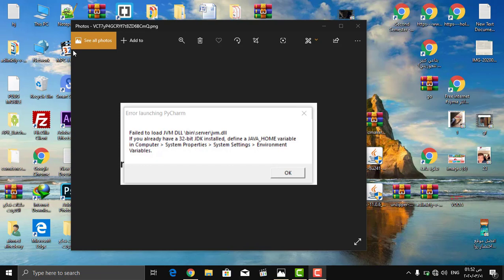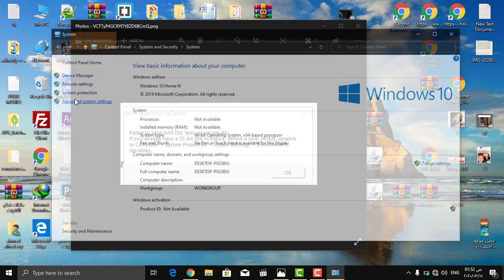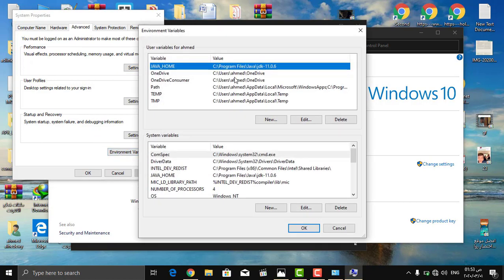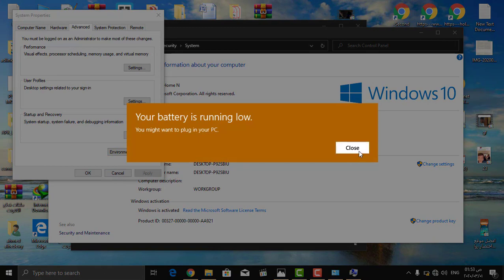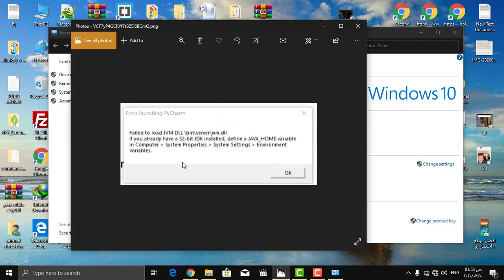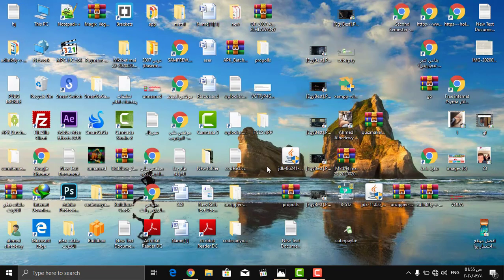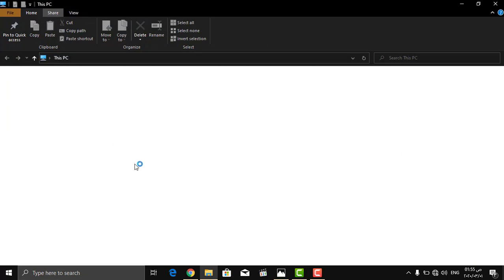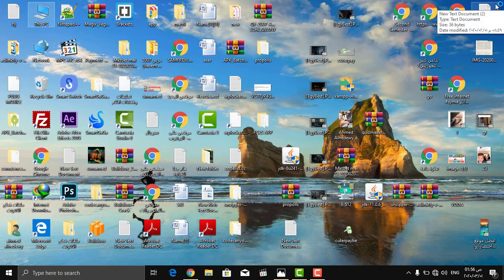Failed To load JVM DLL\bin\server\jvm.dll for Android Studio or Pycharm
fix android studio on windows 10 can't find

If you already have a 64-bit JDK installed, define a JAVA_HOME variable in Computer System Properties System Settings Environmental Variables,